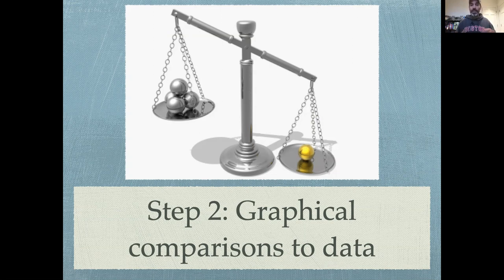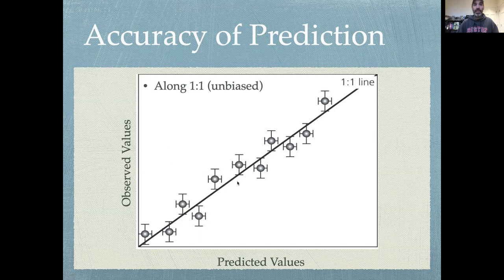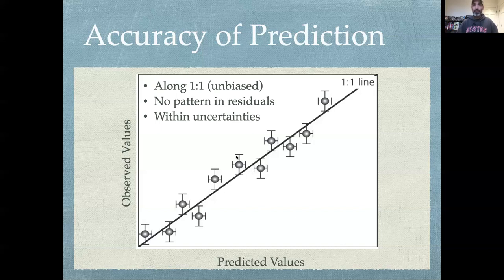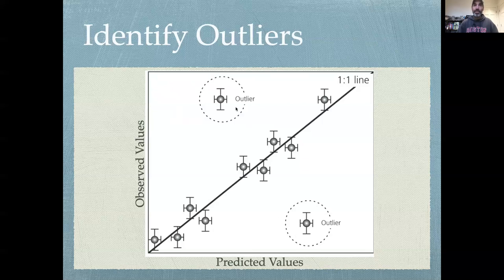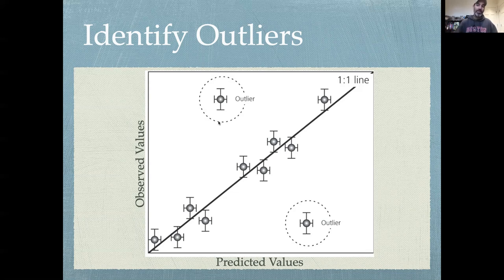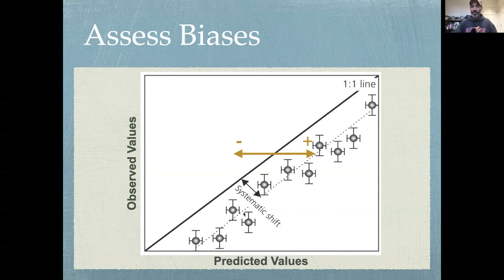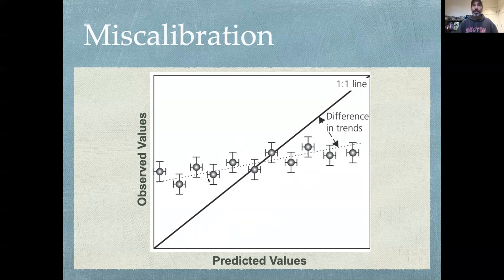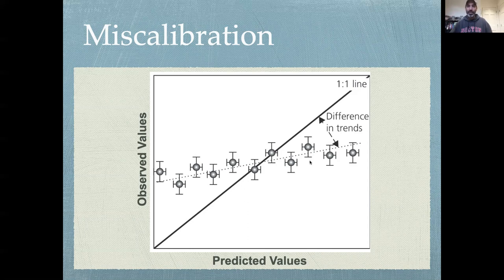EE375 Lecture 10b: Predicted vs. Observed Plots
Starts our discussion of graphical approaches to model assessment by focusing on how to assess scatterplots of model predictions (x-axis) vs observations (y-axis)